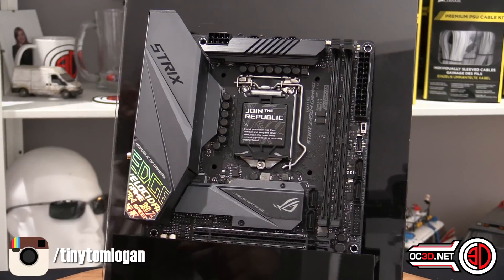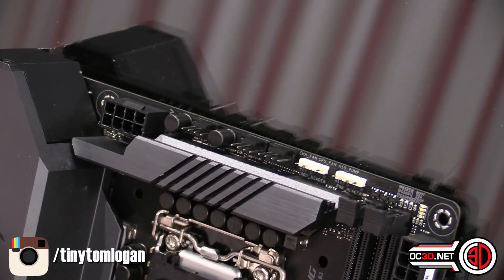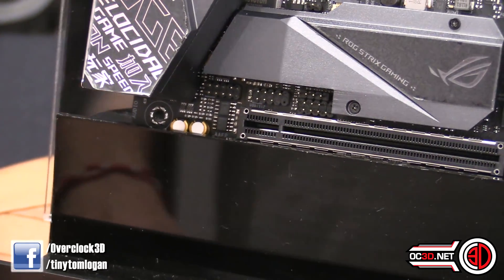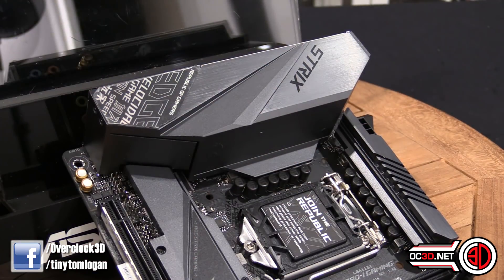Asus ROG Strix Z390 i 9900K Motherboard Review